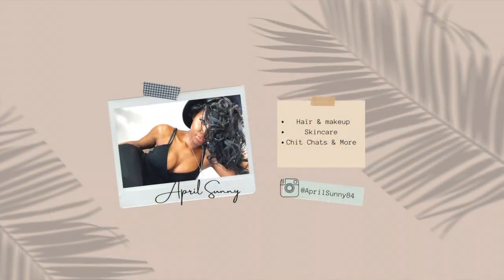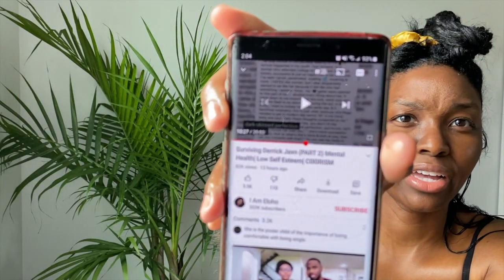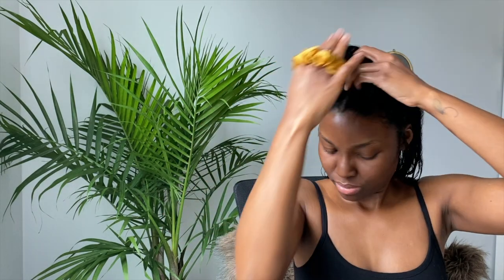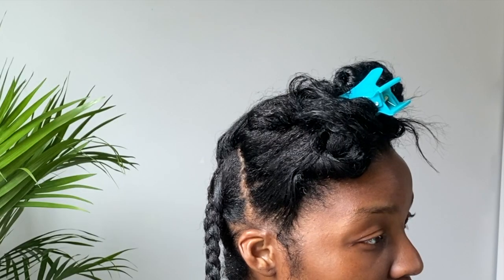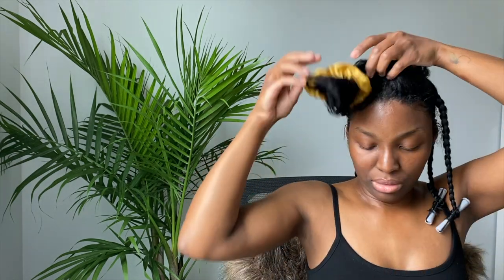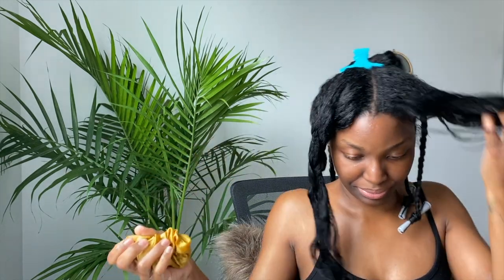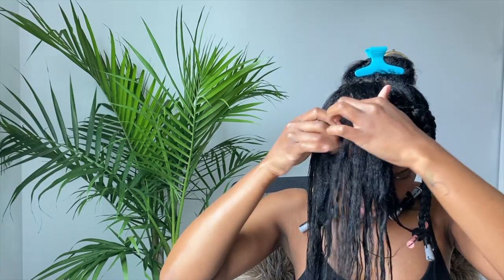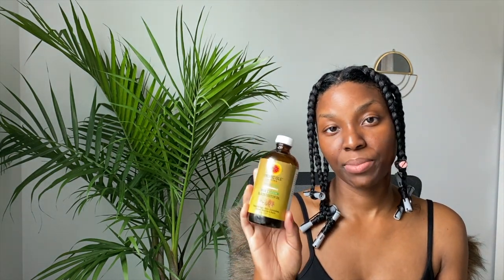How To: Do a Braid out on RELAXED HAIR!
Welcome! How to do a braidout on relaxed hair! This is a REQUESTED updated braid out. I really enjoy utilizing the braid out as a heatless style for spring and summer! Just so happen I was watching surviving Derrick Jaxn here on YouTube and I could NOT believe what I was hearing. So, there's a bit of a reaction to it within the video.

Yes You! Hair Planner

Video being watched during braid out:
I am Eloho
PRODUCTS I ENJOY:

Olaplex No 6 Bond Smoother, 3.3 Fl Oz
Bond Perfector & Bond Multiplier Traveling Stylist Kit
Olaplex Hair Repair Trial Kit, 1 Ct
It's a 10 leave in conditioner
Shea moisture Miracle styler leave in
Aphogee leave in
Tresemme heat tamer
Olaplex Conditioner
Kenya Moore Shampoo
Babyliss Pro Hair dryer
Paul Mitchell Paddle Brush
Hair clips
Wide tooth comb
Kirkland Organic Virgin Coconut Oil
Olaplex No.7 Bonding Oil
It's a 10 Miracle Styling Potion
Large silk bonnet
J Beverly hills coconut oil
Kenya Moore Hair serum
Large silk bonnet
SILK HAIR SCRUNCHIES

FAQ

How often do I relax my hair?
4 times a year, top of every season.

What type of relaxer do I use?
Lye

What's my natural hair type?
4C

How long have I been growing my hair?
I don't really keep track because my concern is the health not so much the length.

When do I get my protein treatments?
I get a protein treatment when I get my relaxer 4x a year at the salon.